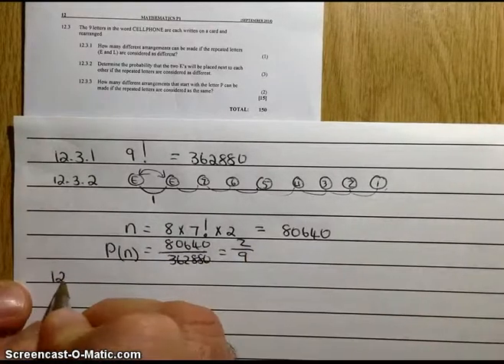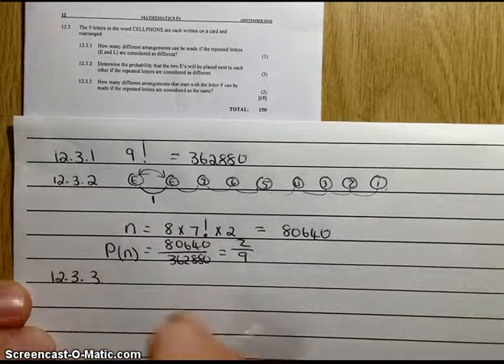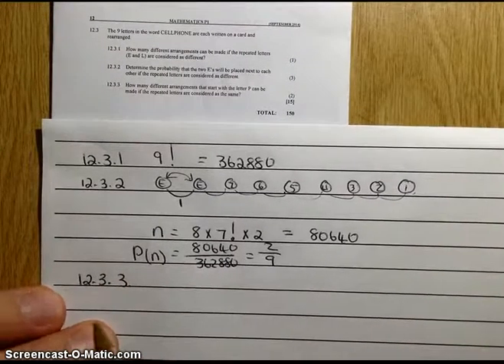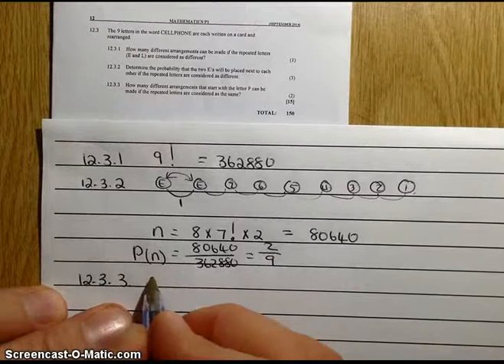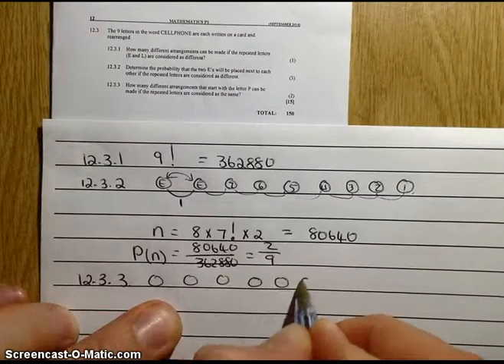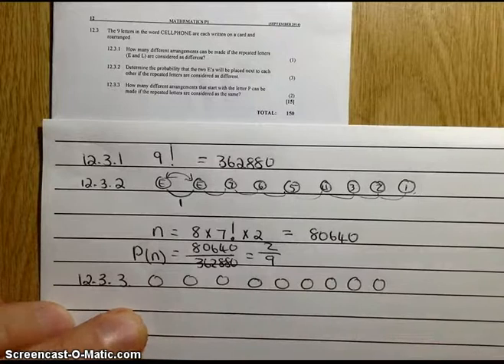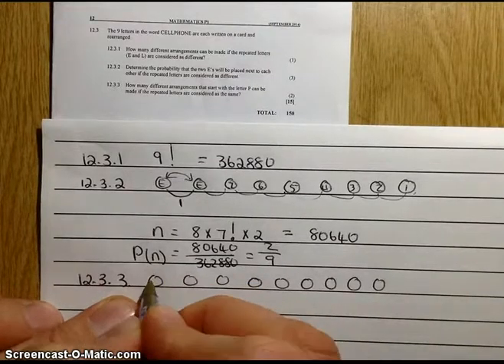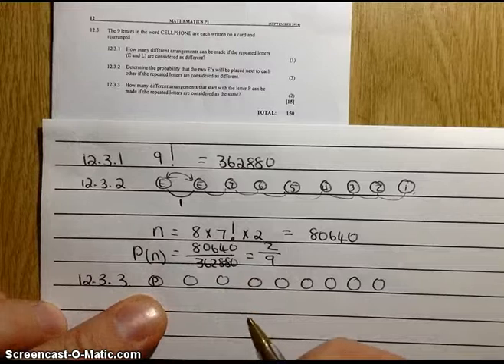12 Maths Sept '14 Paper 1 no. 12